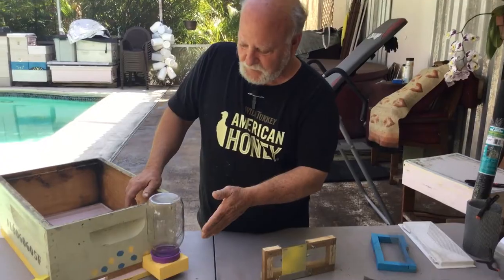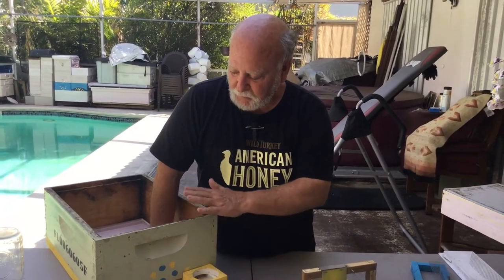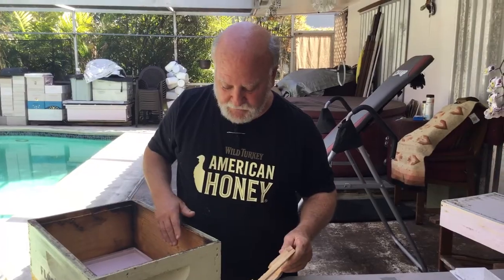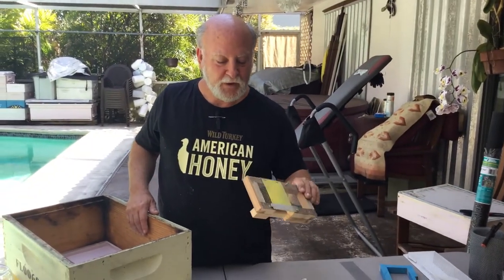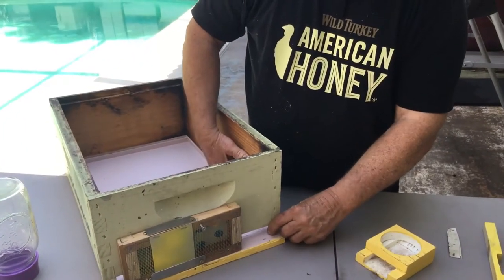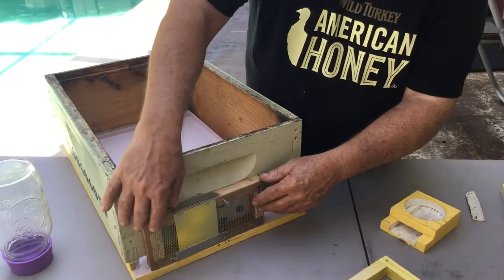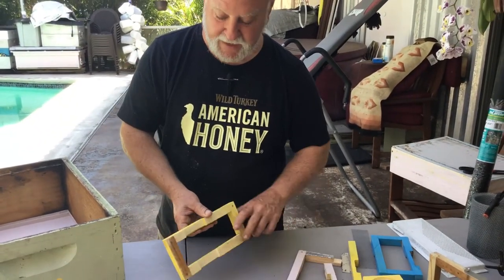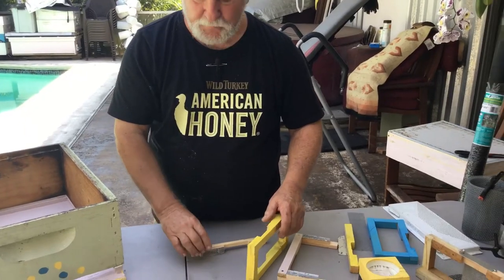Beekeeping - The ultimate HOME MADE robbing screen / moving screen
Rich shows you how to make his original design for a robbing screen / moving screen.  He gives you step by step instructions on making this from scraps of wood and any kind of screening.  With this video you will be able to make ones that will fit your hives from his original design model.